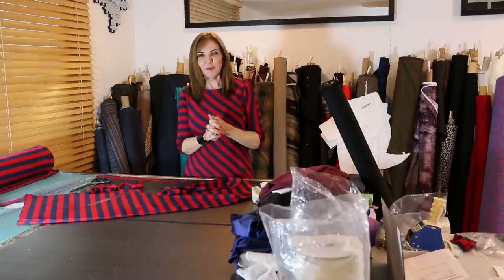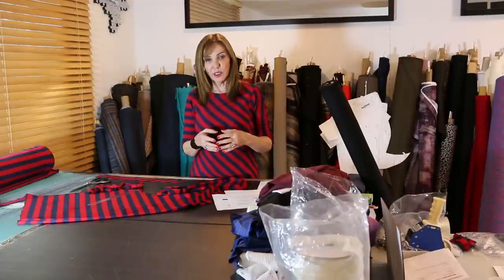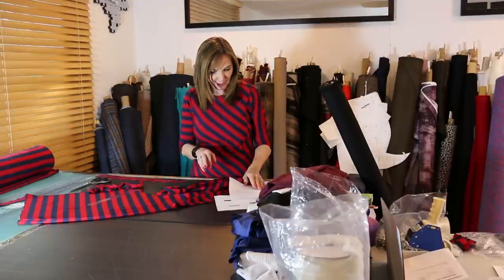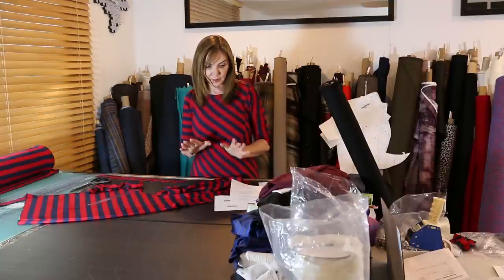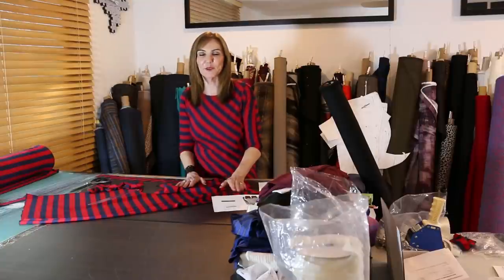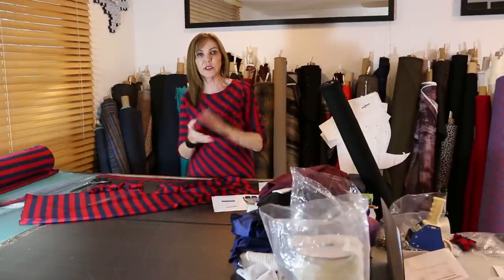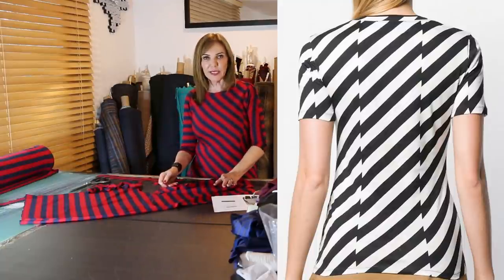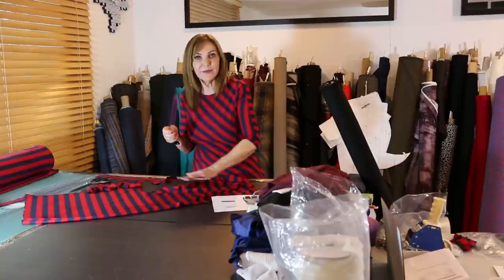Let's Sew - Episode 180 - The Schouler Top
Today we go over a simple yet wonderful striped top from Proenza Schouler.